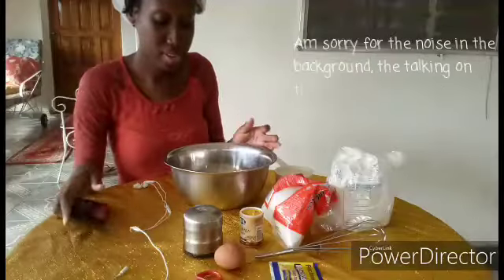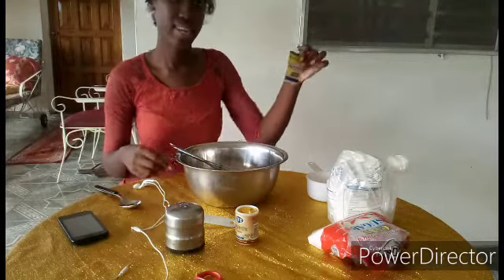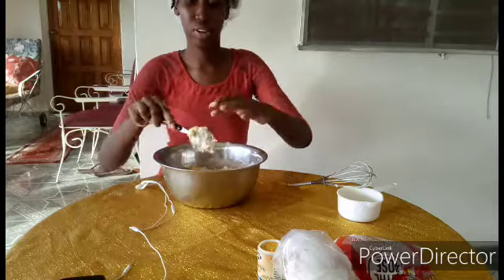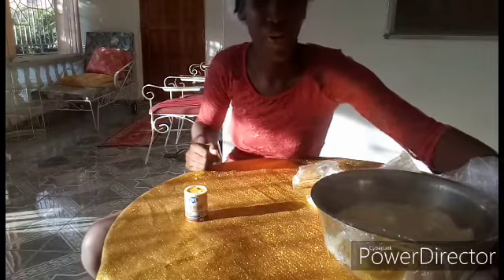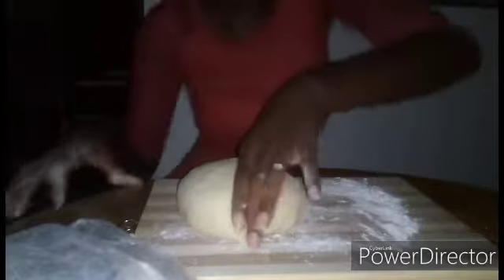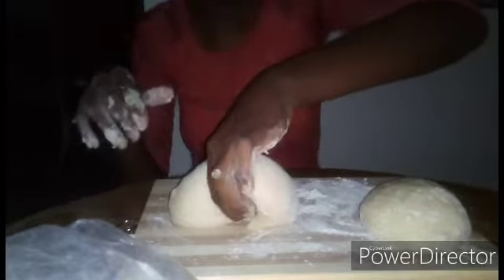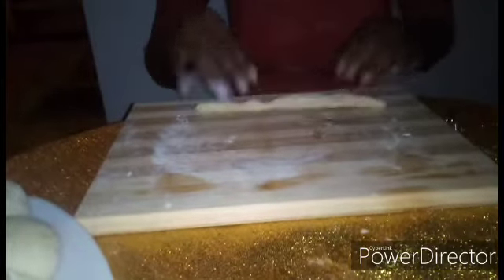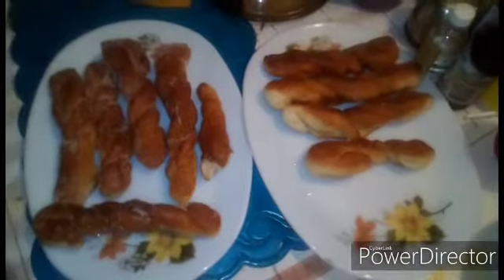I Tried making Korean Twist Donuts (Kkwabaegi: 꽈배기) for the first time // Maangchi Recipe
I apologise for the video quality since I don't own a computer at the moment I'm only able to edit on the phone which takes up a lot of space when you finish record a long video such as this one and while trying to publish the video in hd the editing app denied me because of space. Sigh.
Please bare with me for now until I find a better solution.